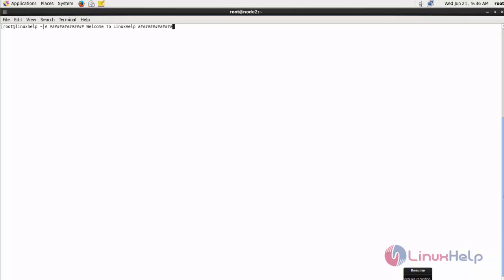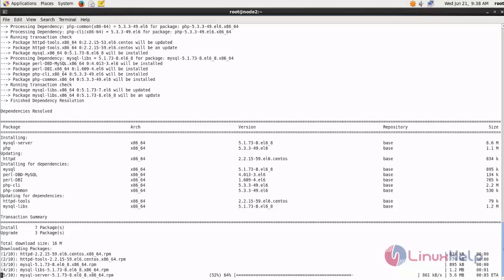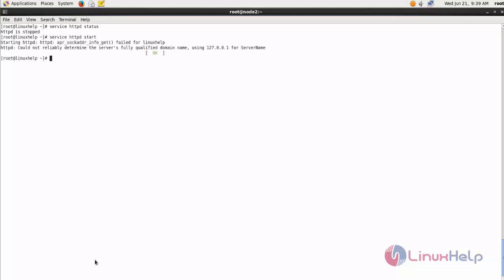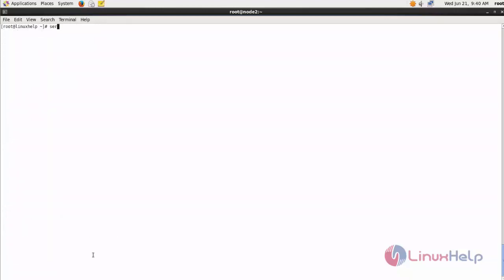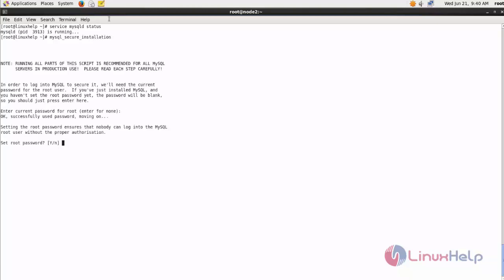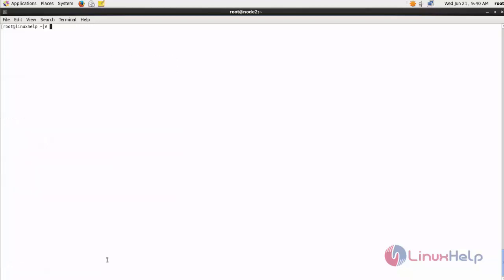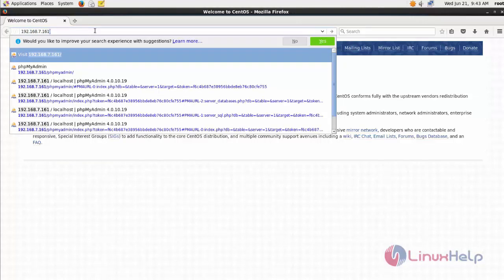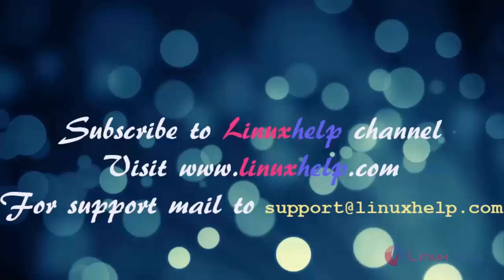How to install PhpMyAdmin on CentOS 6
This video explains the installation procedure of PhpMyAdmin on CentOS 6. PhpMyAdmin is a free software tool written in PHP to handle the administration of MySQL over web.